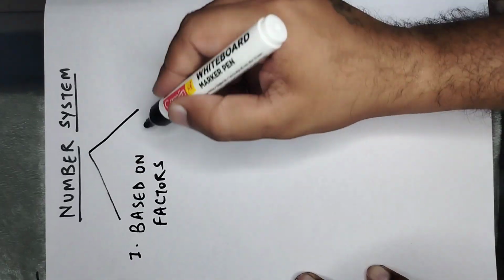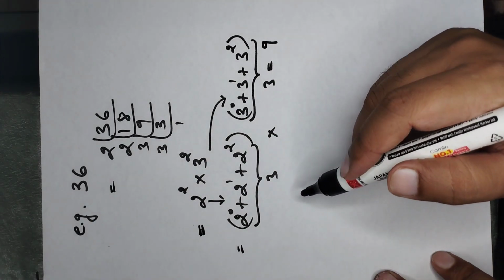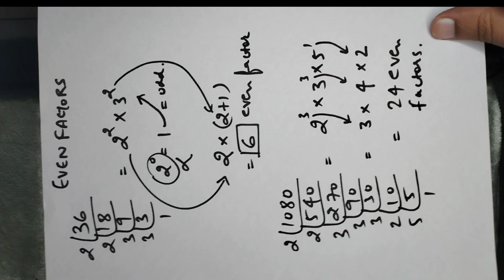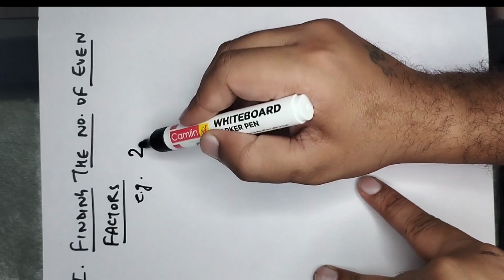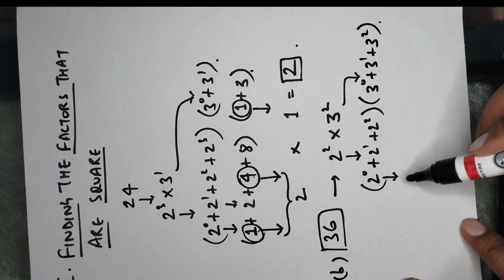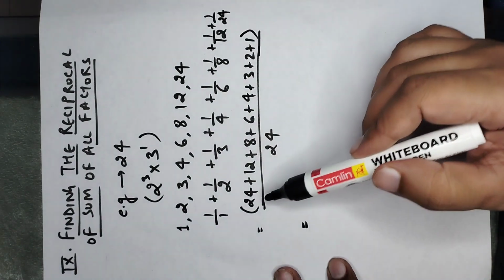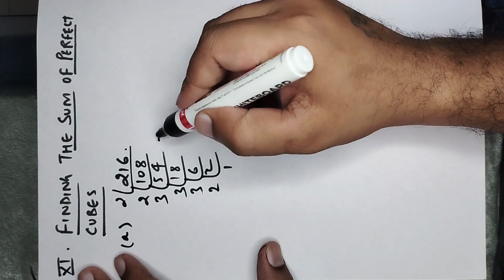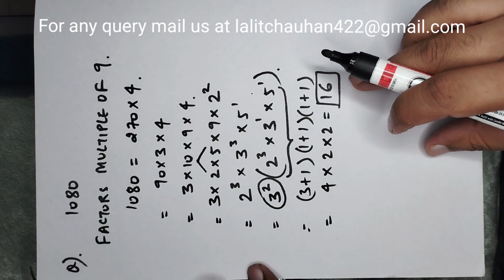NUMBER SYSTEM (Basic to Advance) IN ENGLISH WITH TOP 50 QUESTIONS Video 1 (Part-1)